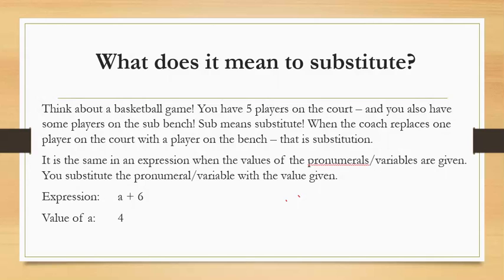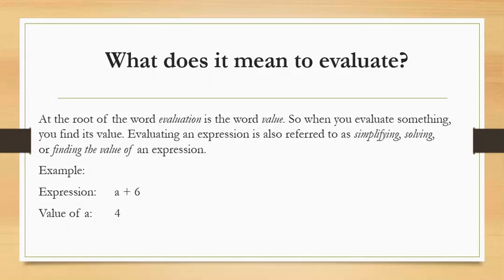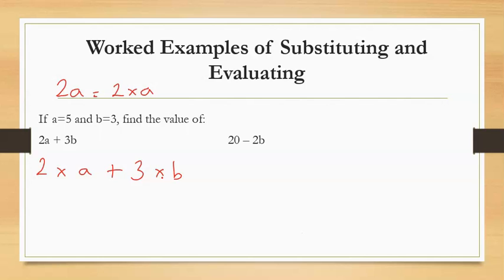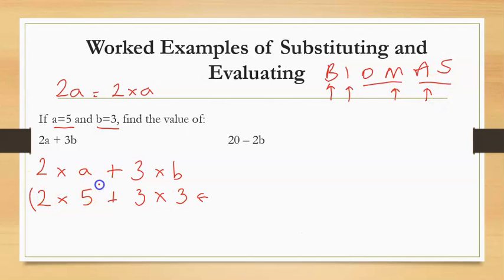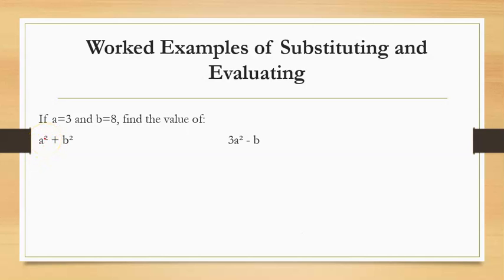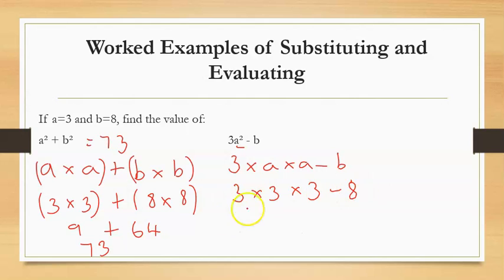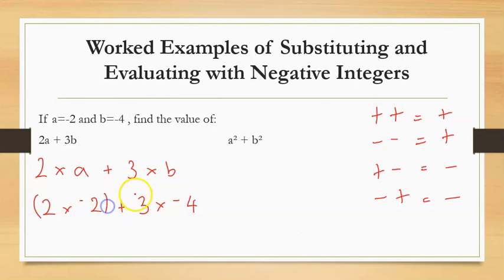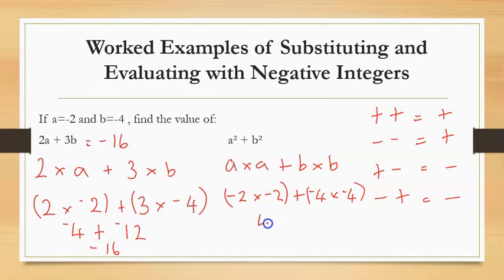Algebra Part 7 Substitution and Evaluation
This video clip will explain what substitution and evaluation mean and will go through examples. It is suitable for Secondary students from Year 7 through to Year 12.